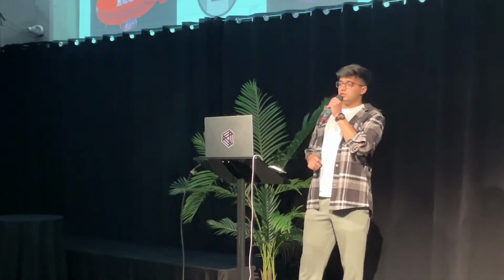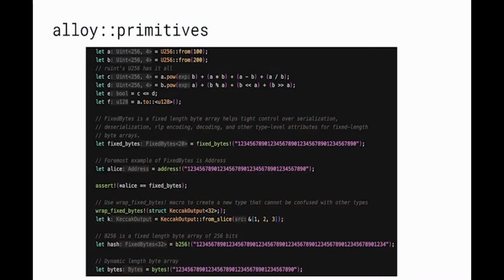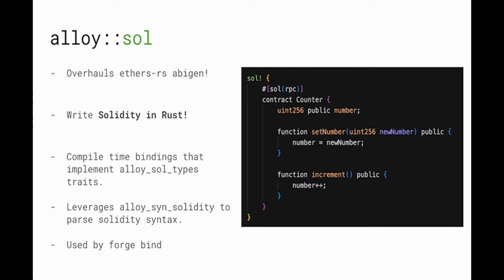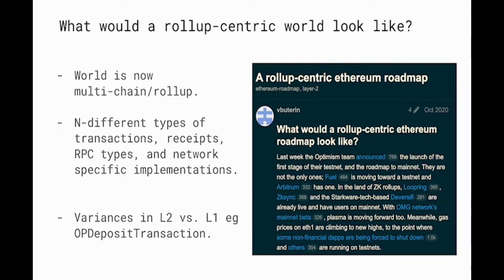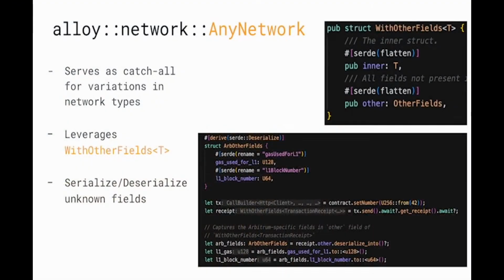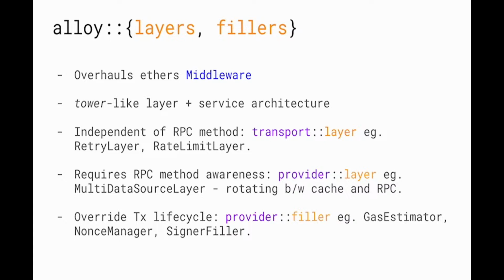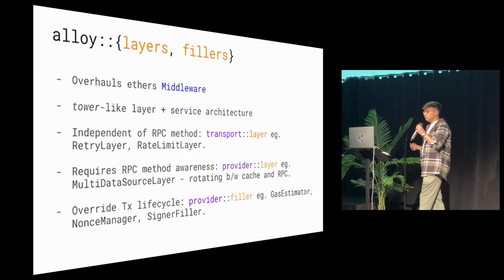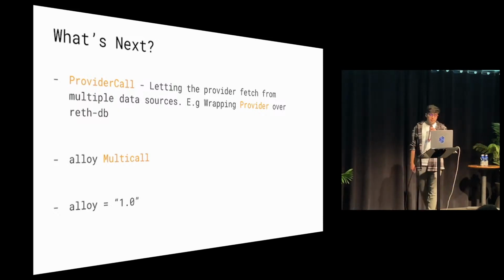Alloy is ready for production - @yashatreya - Frontiers